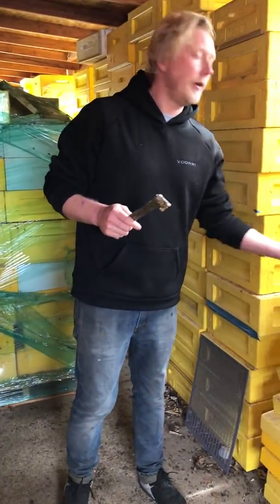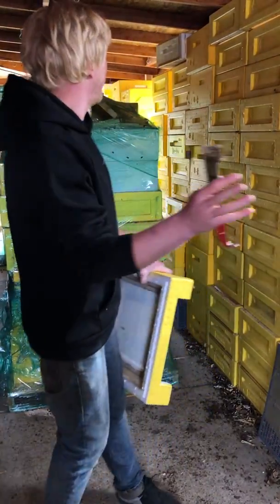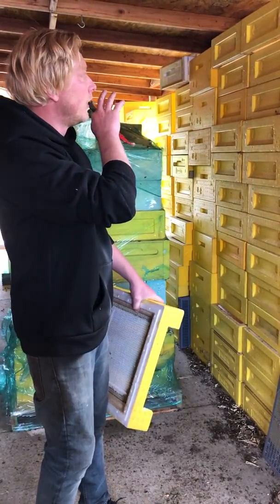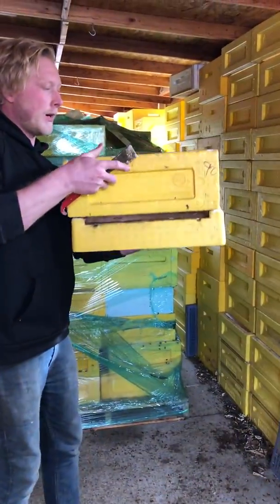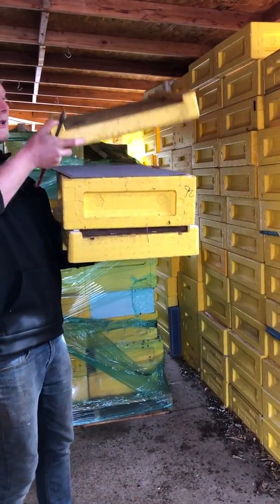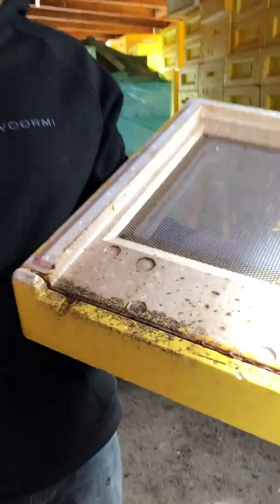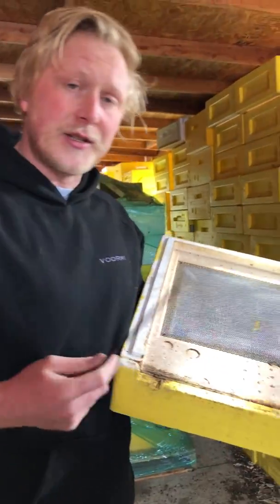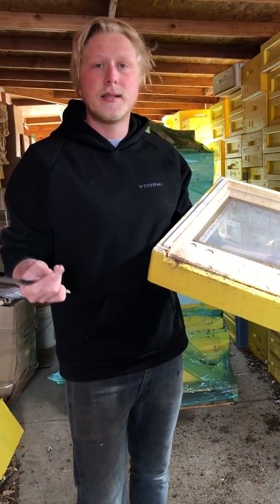How Honeybees Use Propolis to Protect their Hive Again Disease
A lot of you have been asking about our propolis honey and how bees use propolis in their hives. Pontus, our beekeeper, made a little video to explain everything. Check it out!

Propolis is an amazing substance that can be super useful for humans as well as honeybees!